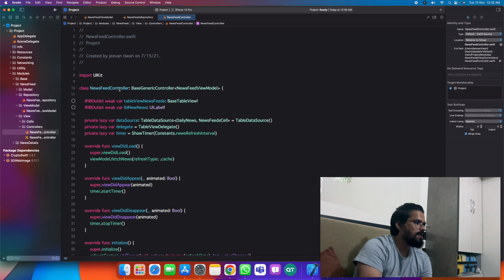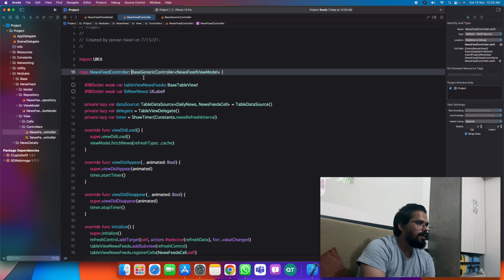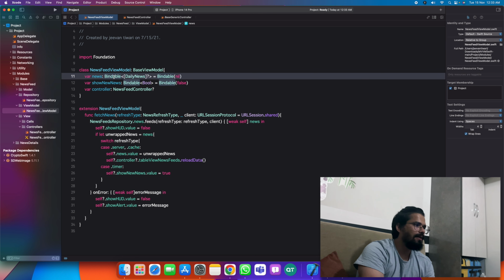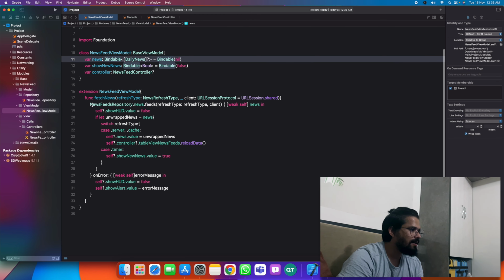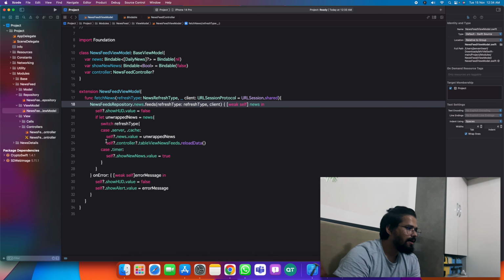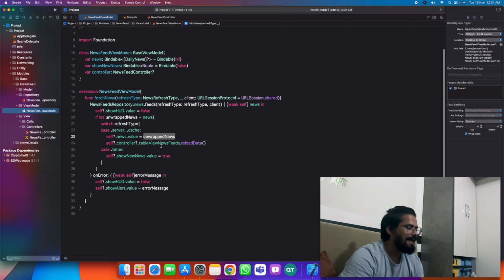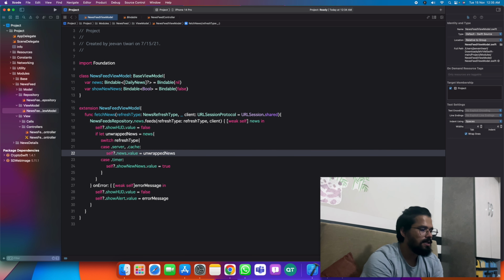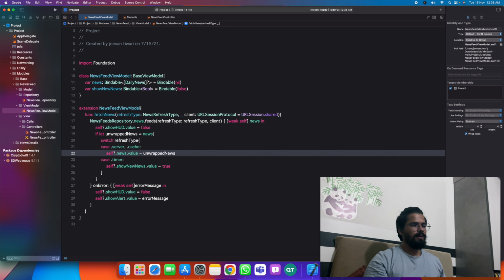MVVM architecture: Implement MVVM architecture in iOS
Developers always prefer clean and structured code for projects. Organizing the codes according to a design pattern helps in the maintenance of the software. By having knowledge of all crucial logic parts of the android application, it is easier to add and remove app features. Further, design patterns also assure that all the codes get covered in Unit Testing without the interference of other classes.

Model — View — ViewModel (MVVM) is the industry-recognized software architecture pattern that overcomes all drawbacks of MVP and MVC design patterns. MVVM suggests separating the data presentation logic(Views or UI) from the core business logic part of the application.

The separate code layers of MVVM are:
Model: This layer is responsible for the abstraction of the data sources. Model and ViewModel work together to get and save the data.
View: The purpose of this layer is to inform the ViewModel about the user’s action. This layer observes the ViewModel and does not contain any kind of application logic.
ViewModel: It exposes those data streams which are relevant to the View. Moreover, it serves as a link between the Model and the View.